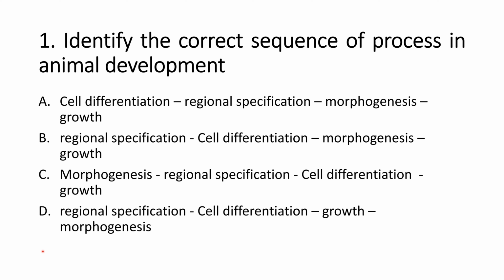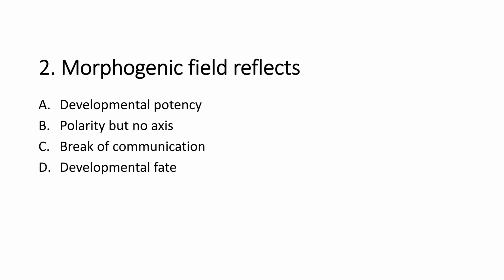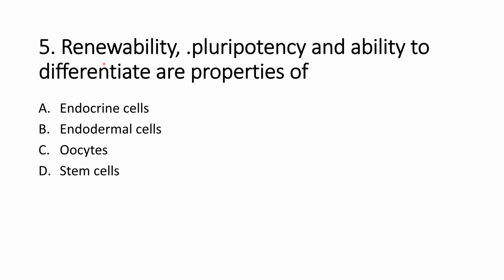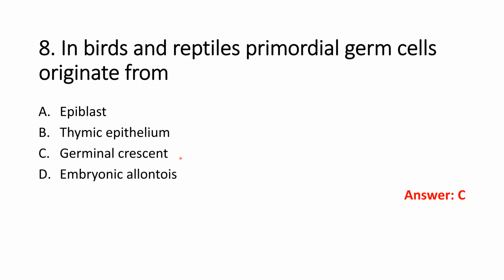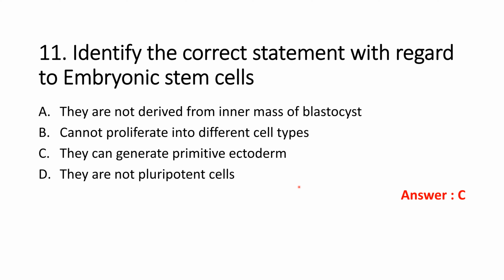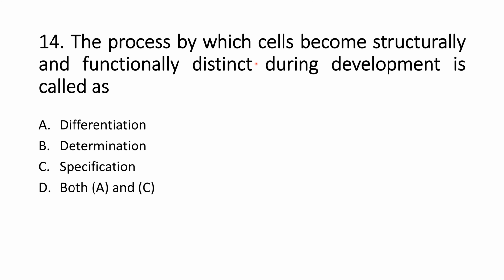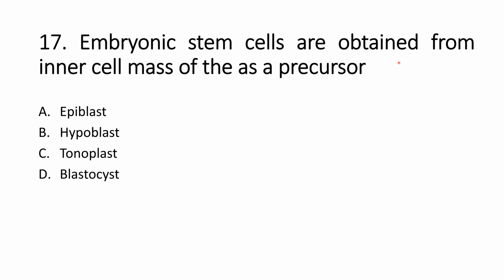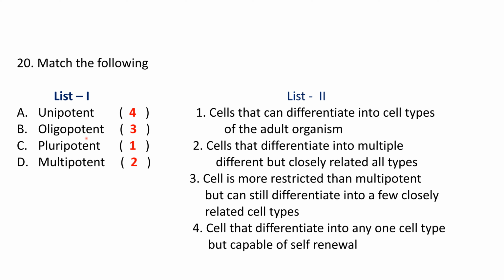Developmental biology important bits for SET Life sciences / NET Life sciences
This video helps you to learn MCQ about developmental biology. These are helpful for SET life sciences, NET life sciences examination.